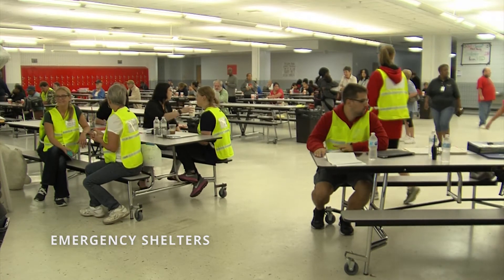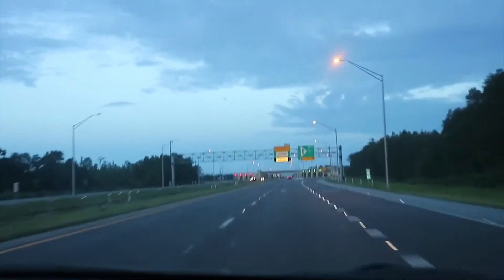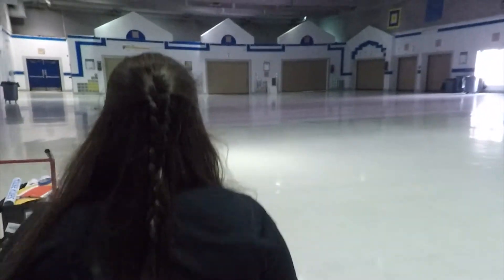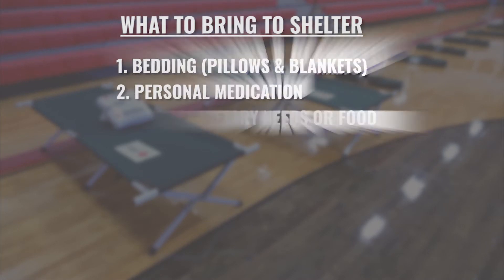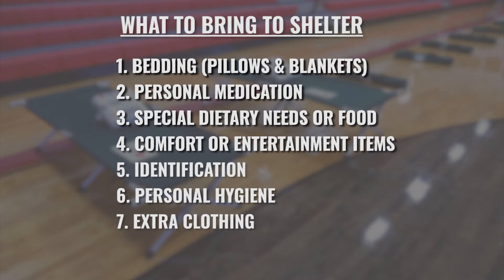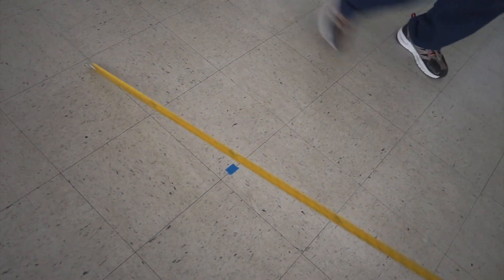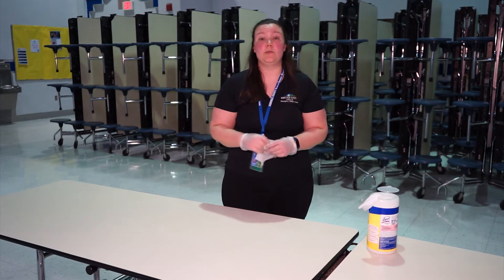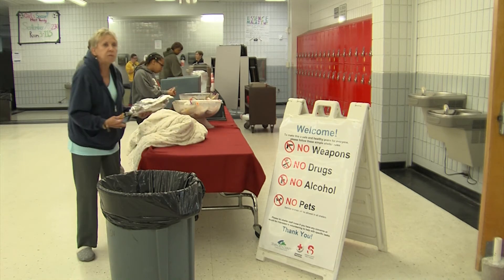Hurricane Shelters During Pandemic